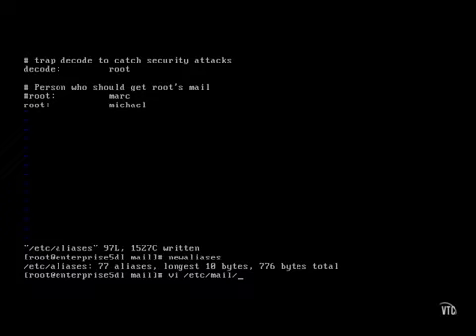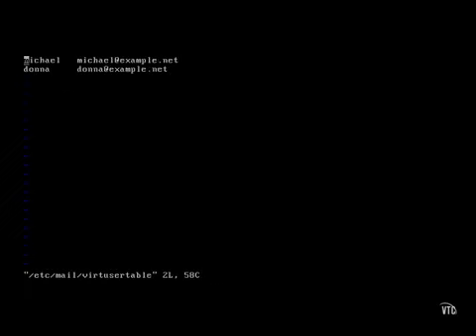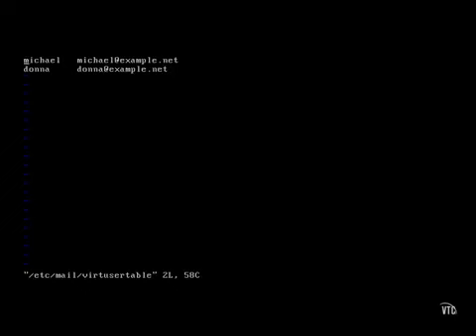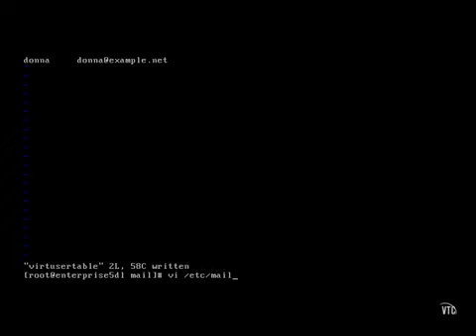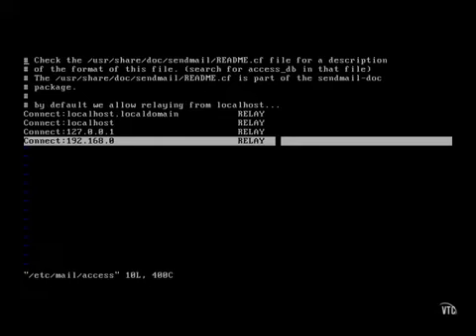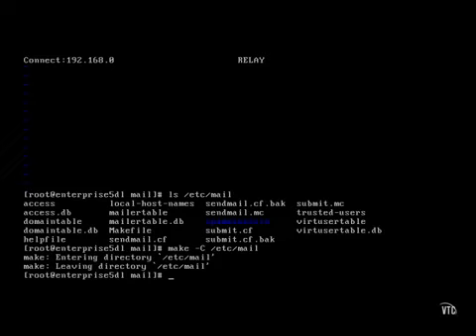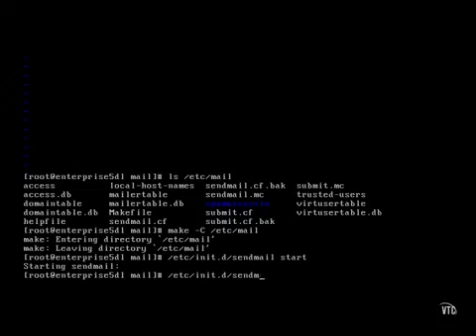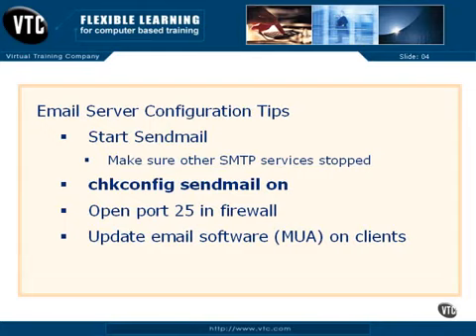Red hat linux tutorial 62 Basic sendmail Configuration pt 2